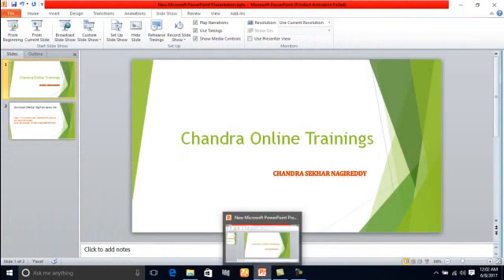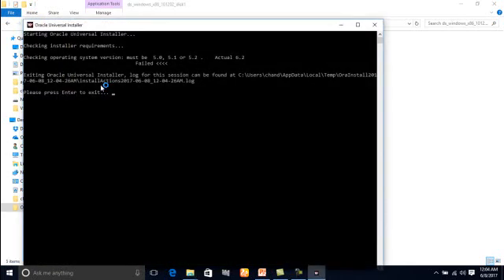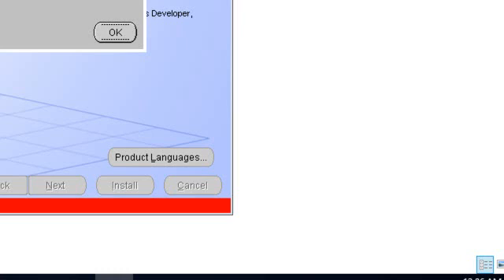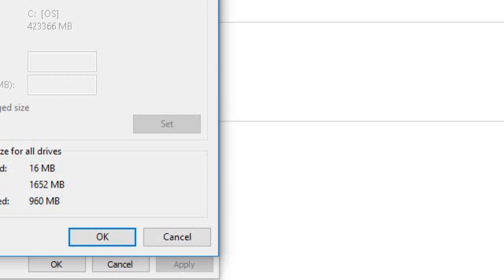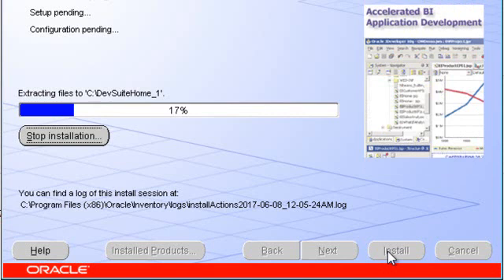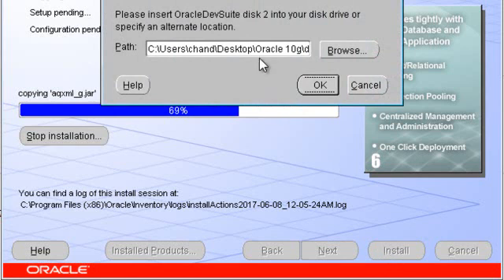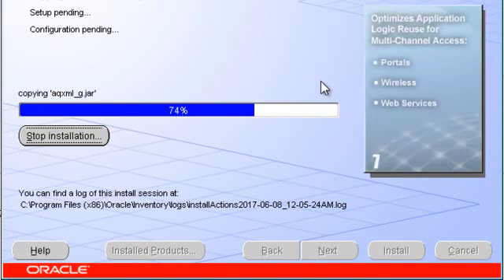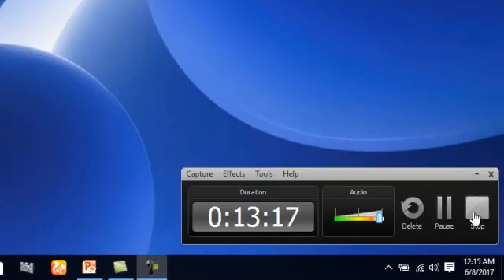oracle 10g software installation in english for windows 10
How To Install Oracle 10g in Windows 7/8/10 64 bit operating system